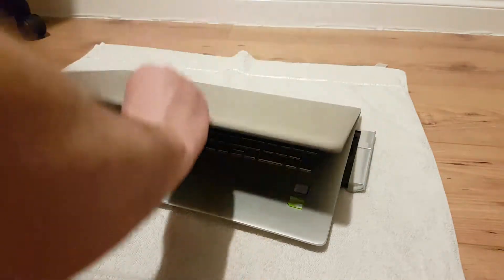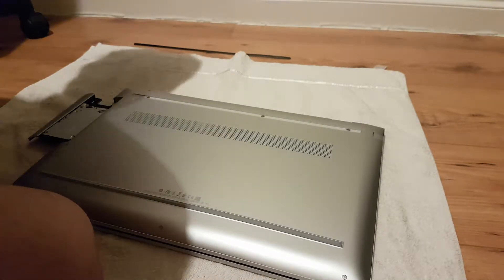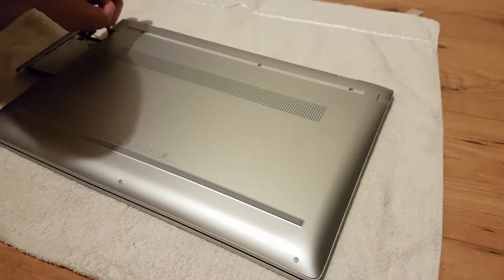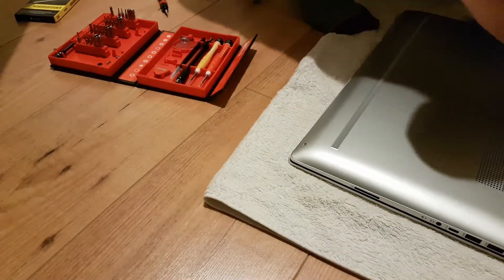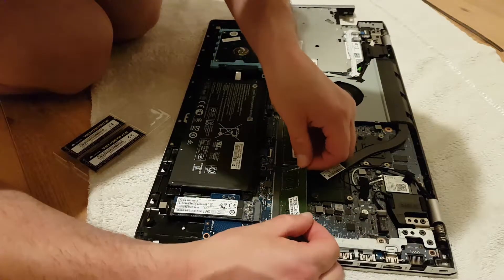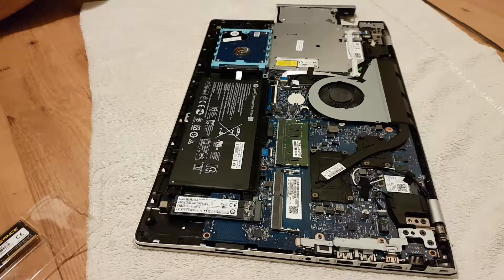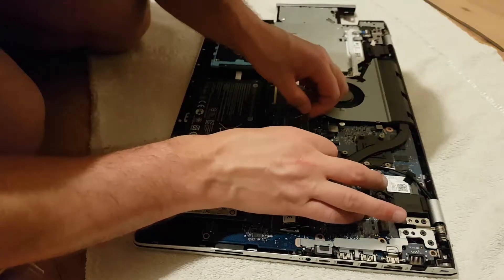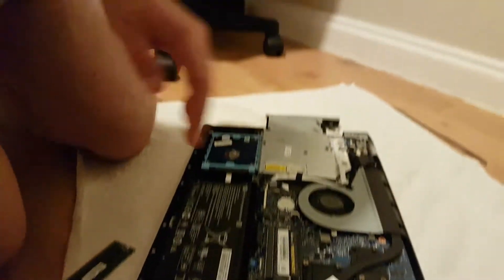How To Install RAM And Speed Test | HP Envy 17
I upgraded my ram from 8GB to 16GB to improve rendering performance and free up memory to run back ground programs.

It is much better with 16GB, rendering is now done in real time and I can actually use my laptop while it renders on other things.